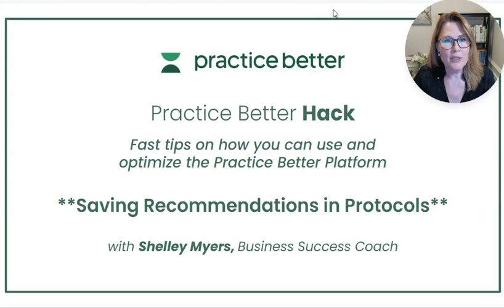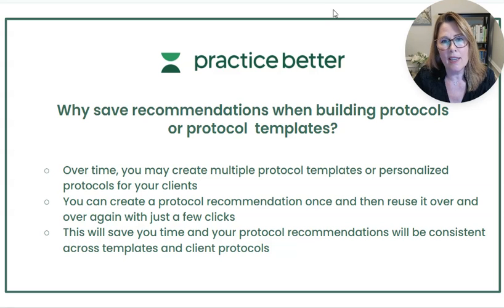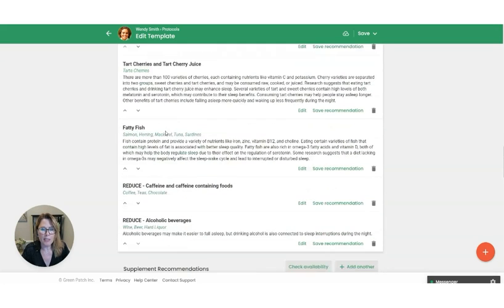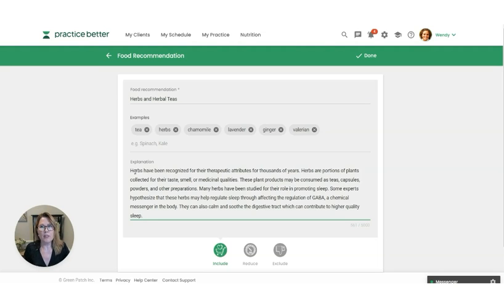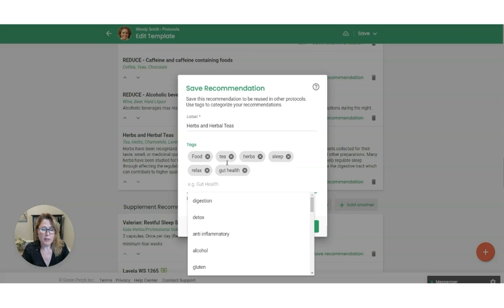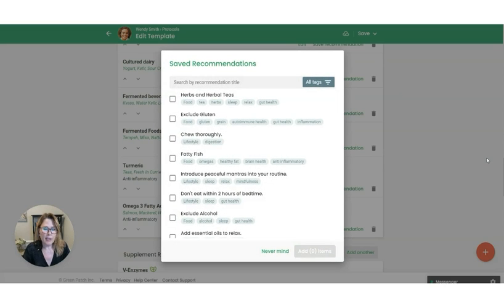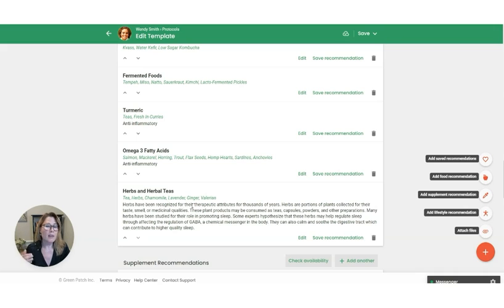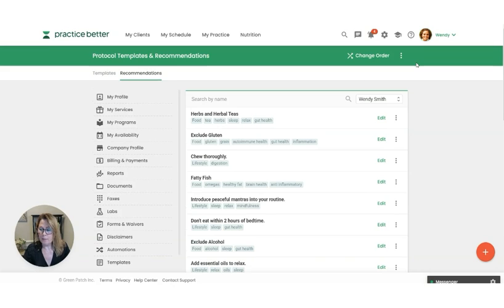How to Reuse Protocol Recommendations For Your Clients: A Practice Better Hack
In this Practice Better Hack Video, Shelley guides us on saving recommendations while building client protocols or protocol templates in the Practice Better platform. This covers the convenience of creating and reusing protocol recommendations, ensuring consistency and saving time.

Timestamp:
00:00 Introduction to Saving Recommendations in Protocols
00:35 Why Save Recommendations in Protocols?
01:05 Demonstration: How to Save Recommendations
01:41 Creating and Saving a New Recommendation
03:20 Tagging and Saving the Recommendation
04:12 Using Saved Recommendations in New Protocols
06:21 Filtering and Managing Saved Recommendations
07:09 Conclusion and Call to Action

Need more tips on optimizing your practice management? And don't forget to check out Practice Better's platform for more tools and features that support your growth and efficiency as a health and wellness professional.